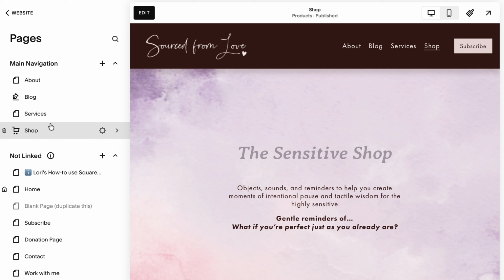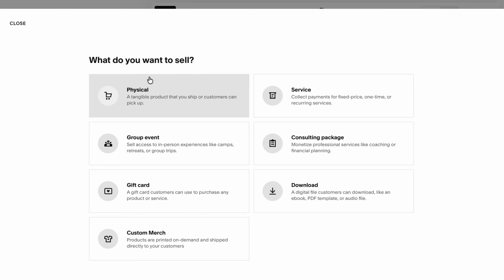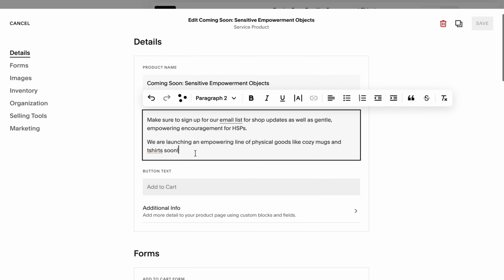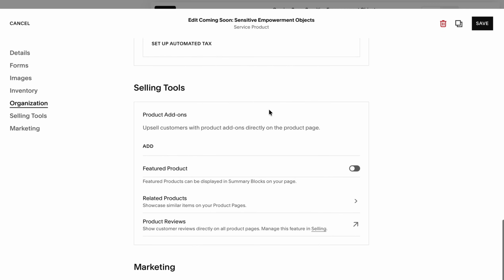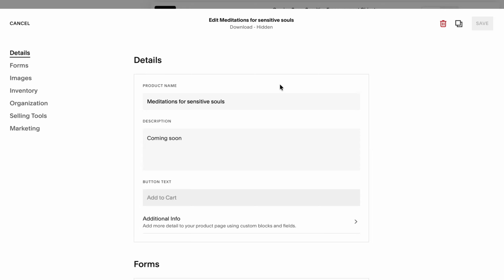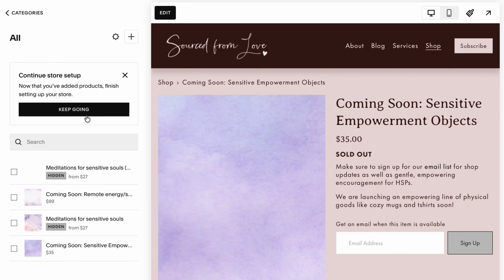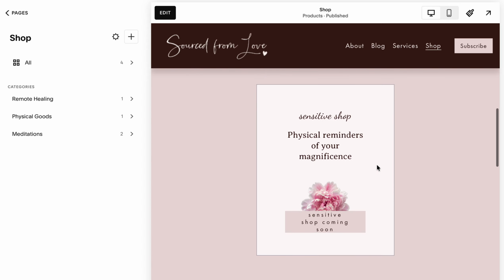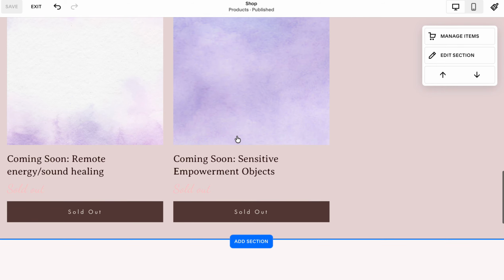Video 5 Setting up your Shop!